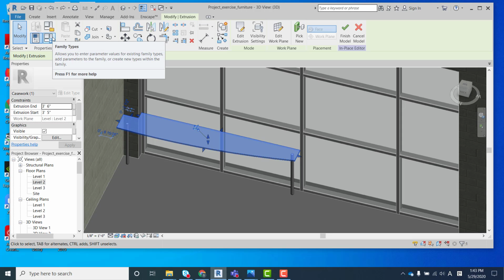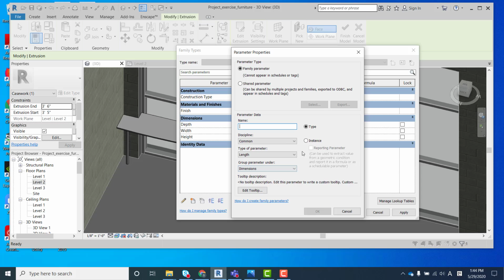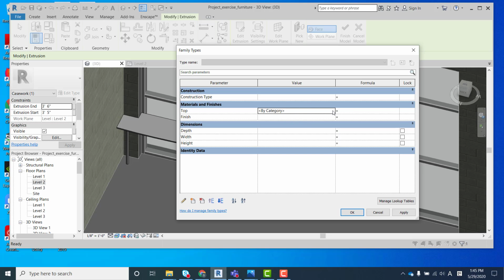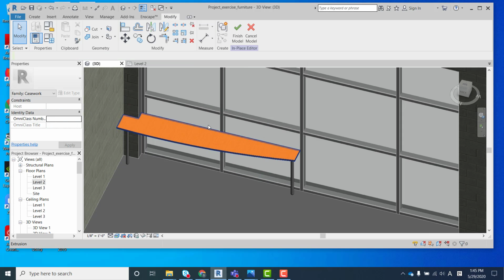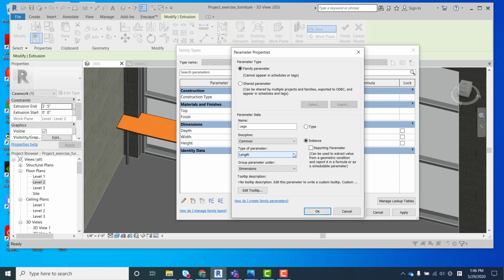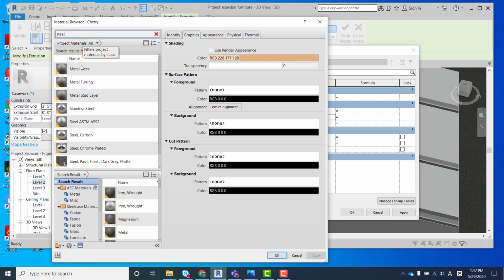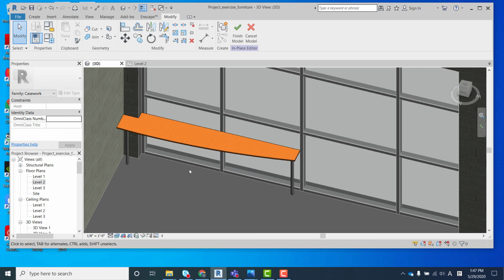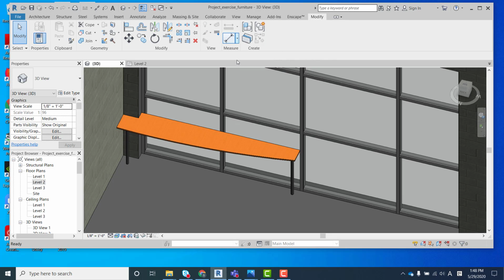Model_in_Place_bar_Materials